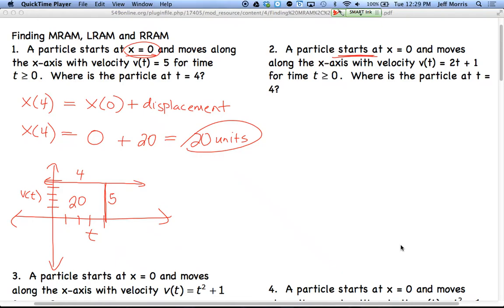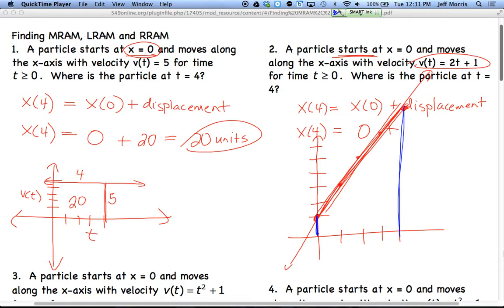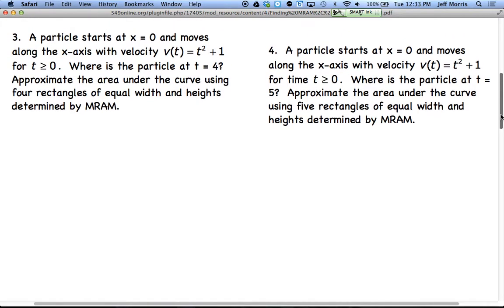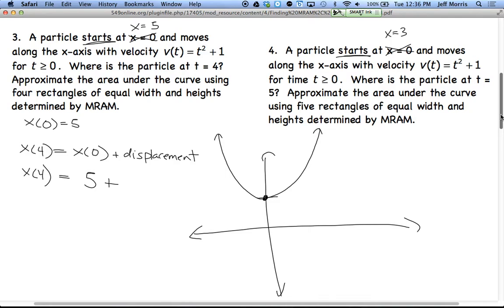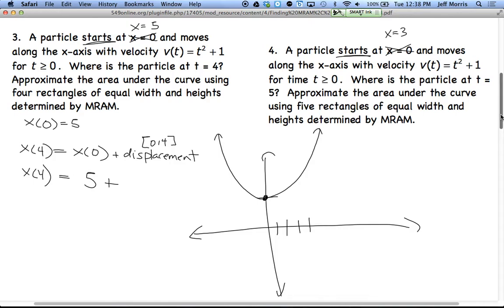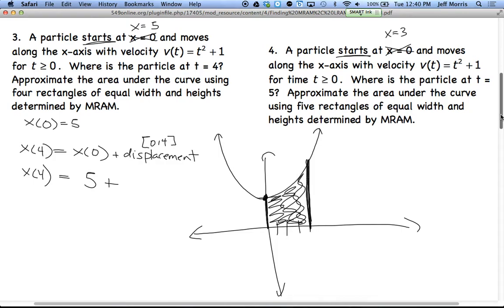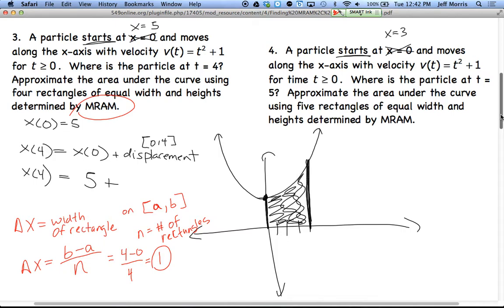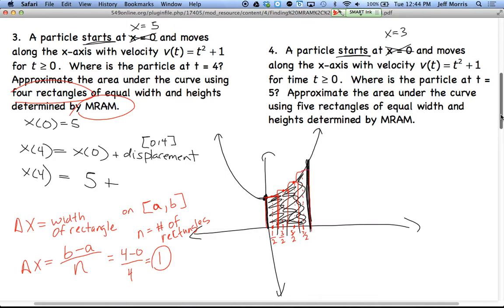Estimating Finite Sums Part iv